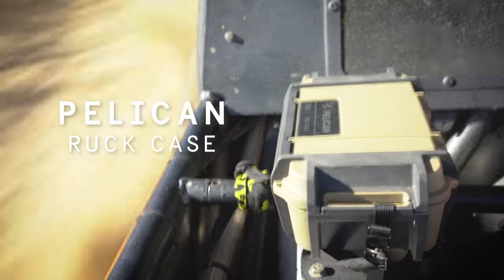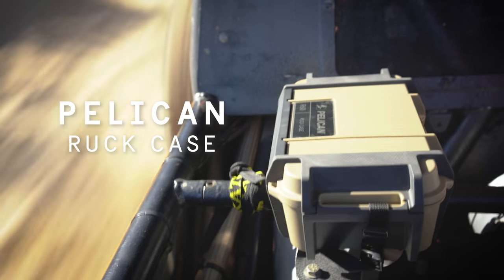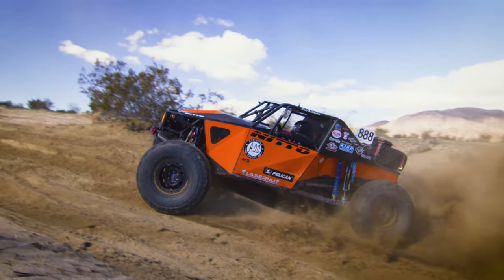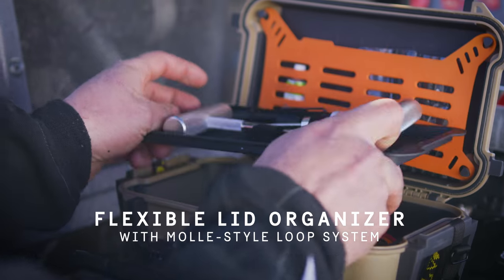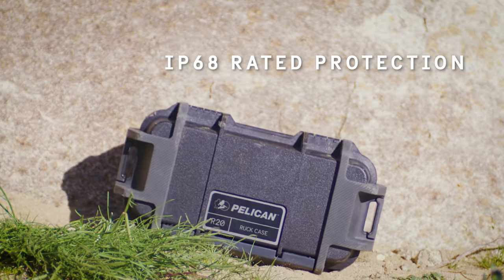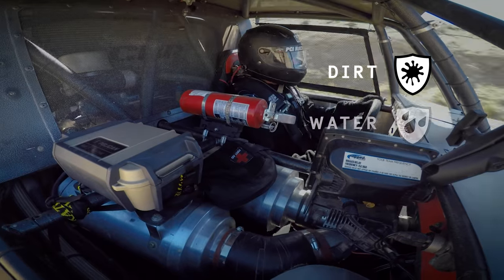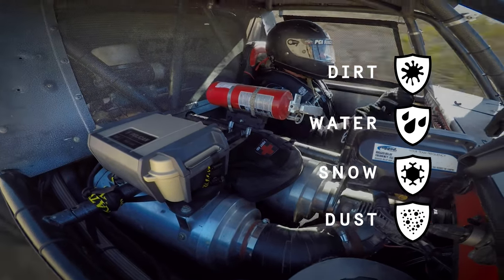The Pelican RUCK™ Case is the ultimate Personal Utility Case for your every day & adventure gear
Introducing the Pelican RUCK™  Case; the ultimate personal utility case for your every day and extreme adventure gear. This hardcore, rubberized case is built to withstand drops, shock, dust, dirt and water and is IP68 waterproof rated. The case interior has been designed to provide maximum customization and organization. The removable lid and divider tray with nylon loops provide various storage configurations for personal gear like phones and wallets, or outdoor gear such as first aid kits, multi-tools and action cameras. The Pelican RUCK™ case comes in three sizes (R20, R40 and R60) and four colors (tan, black, green and orange) to accommodate a wide variety of gear and lifestyles. Key Features include:
·                  IP68 Rating: Submersible to a depth of 2 meters for up to 30 minutes.
·                  Rubberized exo-skeleton for added protection, rigidity and grip.
·                  External loops and attachment areas for tie down straps, ropes, carabiner and more.
·                  Organizational solutions, including removable lid organizer and divider tray with cable access points.
·                  MOLLE style loop system with nylon straps to secure items to lid and tray.
·                  Dual pivot latch for secure locking and easy opening
·                  Lock hasps for padlocks (not included)

Pelican – Built to Protect.

Pelican Products, Inc. is the global leader in the design and manufacture of high performance protective cases, temperature-controlled packaging solutions, advanced portable lighting systems and rugged gear for professionals and outdoor enthusiasts alike.

Pelican products are depended on by professionals in the most demanding markets including fire / safety, law enforcement, life sciences, defense / military, aerospace, entertainment, industrial and consumer. Pelican products are designed and built to last a lifetime.